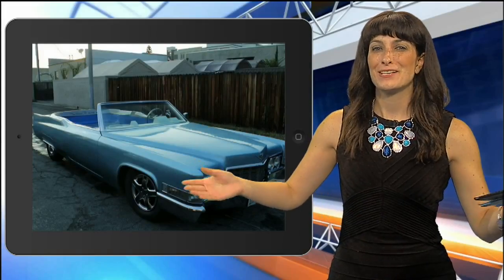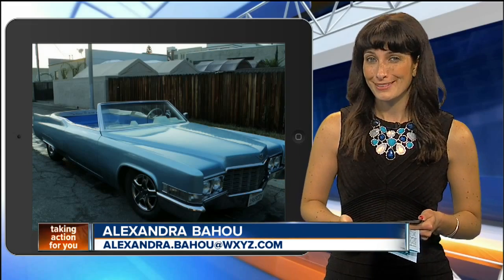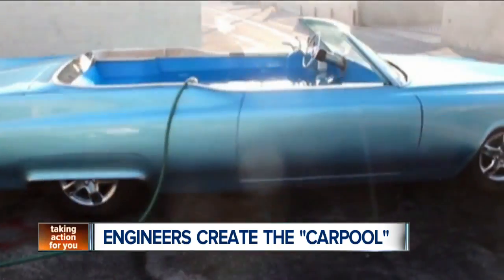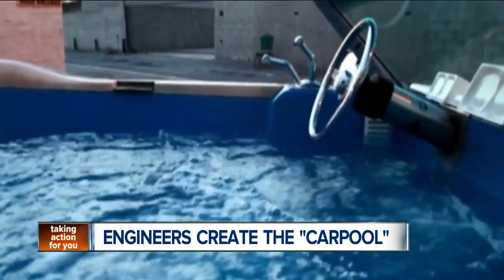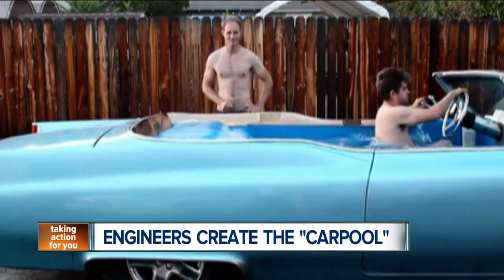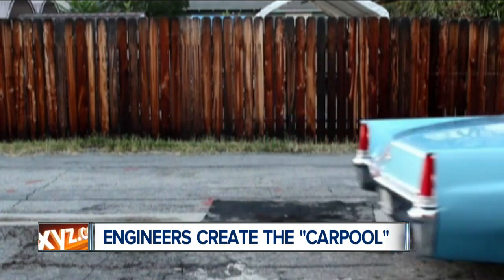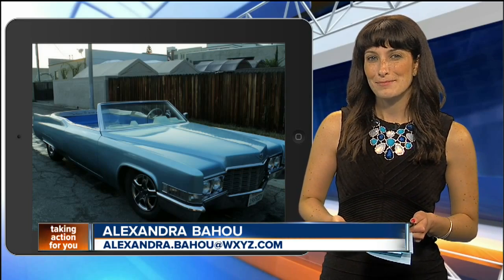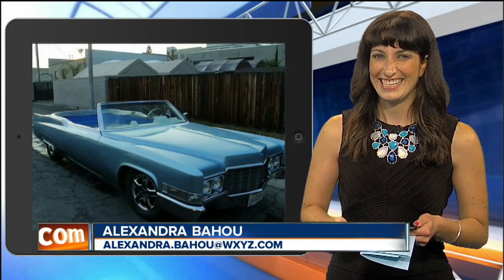Engineers create the "Carpool" hot tub car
A group of engineering grads decided to turn a car into a hot tub on wheels.

Affectionately called the Carpool Deville, two former engineering students from Canada are on a mission to make their hot tub on wheels the fastest hot tub in the world.

The pair is raising money on Kickstarter with the hopes to race their inverted amphibious vehicle at the Bonneville Salt Flats in Utah.

The Bonneville Speedway is known for its land speed records--and the team behind the Carpool wants to get on that list.

The Carpool team worked on the 1969 Coupe Deville convertible for 6 years, improving the car’s heating, suspension, controls and pool plumbing.

The crew says on their Kickstarter page that the idea was born back in 1996 when they were engineering undergrads—they say their original prototype started with a joke over a keg of beer and an abandoned car.

Now, the team only has a couple of days left to raise the money they need to get to the races.